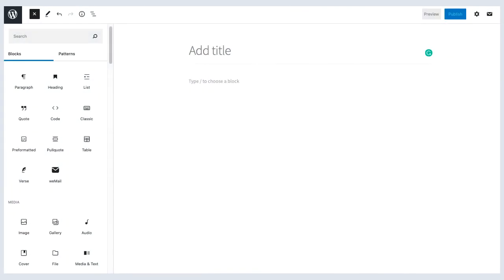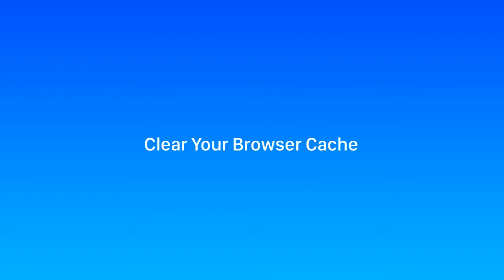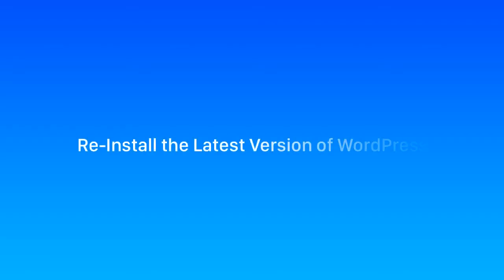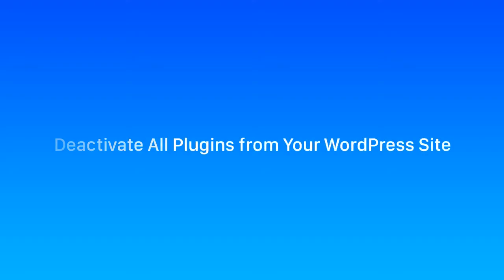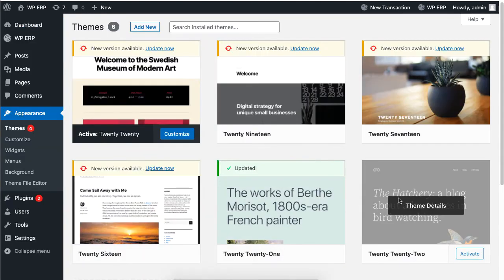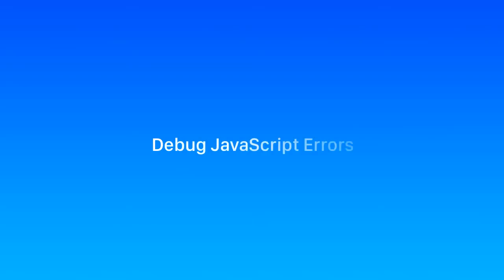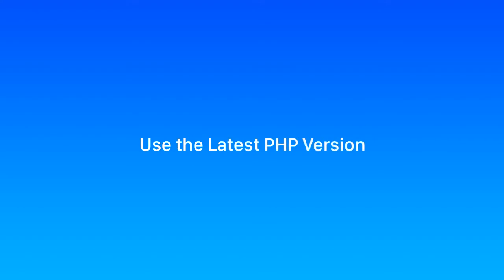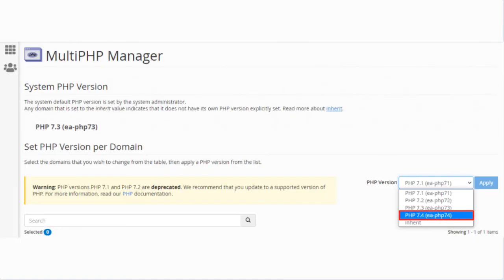How to Solve WordPress Block Editor not working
When you are using Wordpress Block builder, you may encounter block editor errors.

So in this video, we show how to use WordPress block editor when you see the error message " WordPress Block Editor NOT WORKING "

We have listed all the possible solutions in the video.

If you have any other problems alongside the block editor, we are welcoming you to mention them in the comment section. We’ll provide you with a quick solution right away.

Besides, you may visit the official WordPress support forum. There you’ll find experts’ solutions to many of your WordPress-related problems. It is an excellent resource to get both guidelines and documentations which will save much of your valuable time.